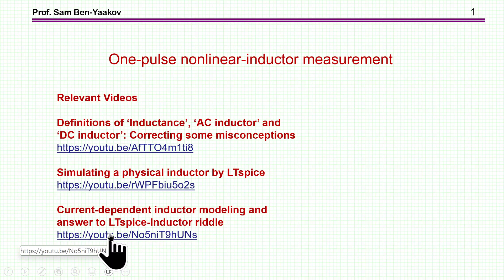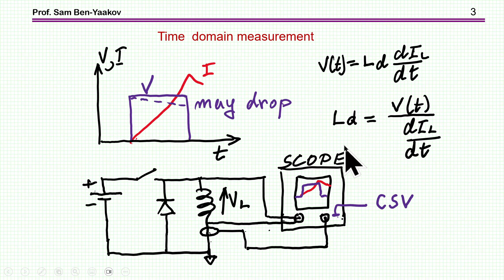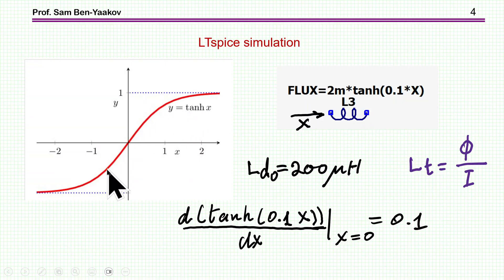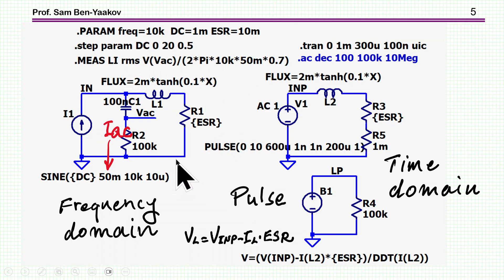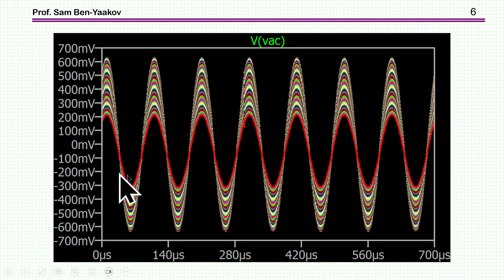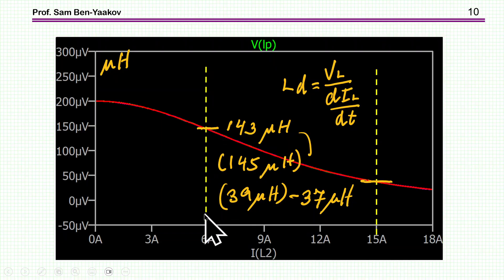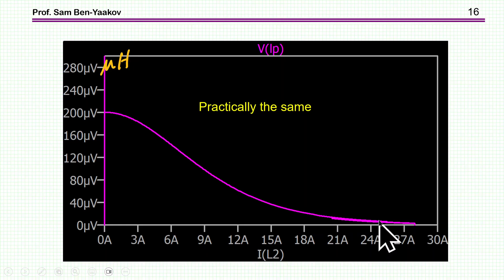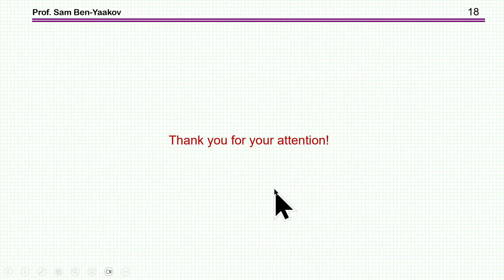One-pulse nonlinear-inductor measurement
Relevant Videos